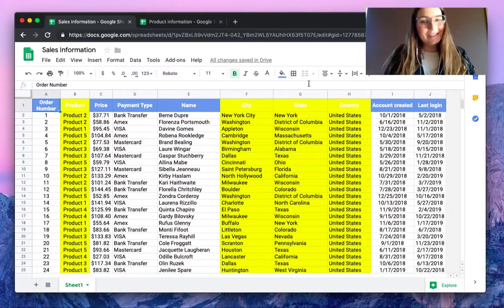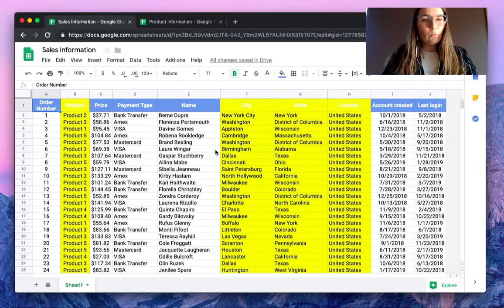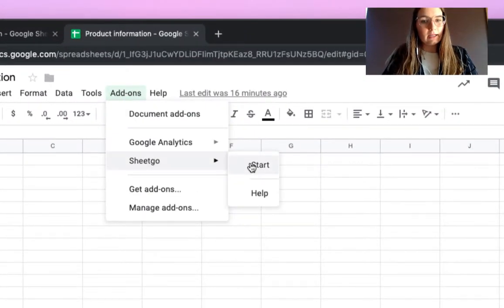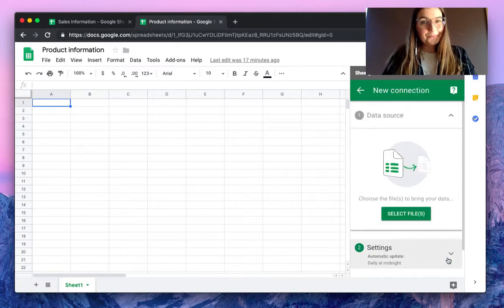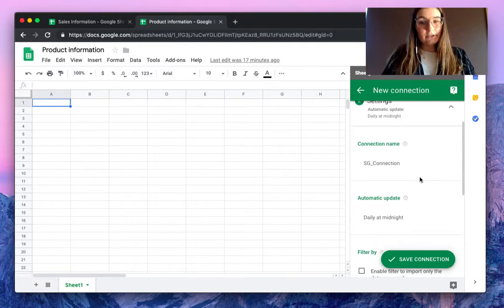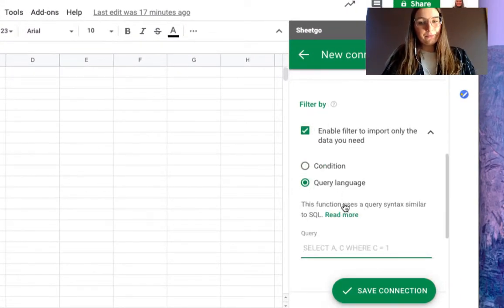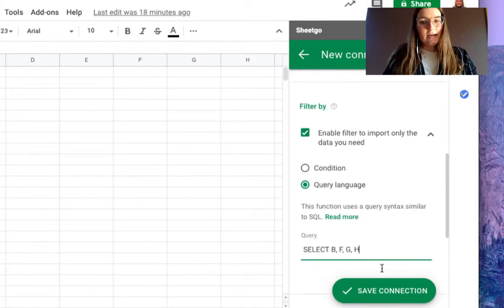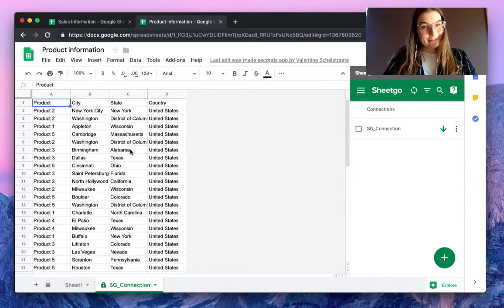Import Specific Columns to Google Sheets (updated version in description)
This video describes how to import specific columns into Google Sheets using Sheetgo filters. Learn how to use the Sheetgo add-on to transfer data between spreadsheets automatically, filtering out specific columns first with our Filter by condition feature.

**Additional Resources**

Read more about filtering data and solving common Google Sheets problems